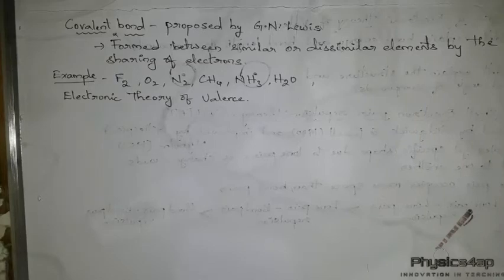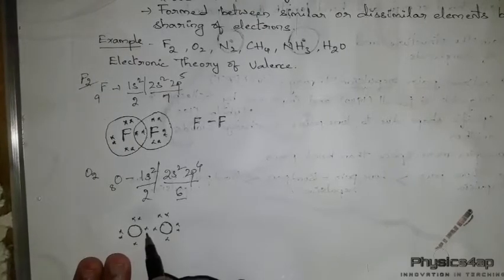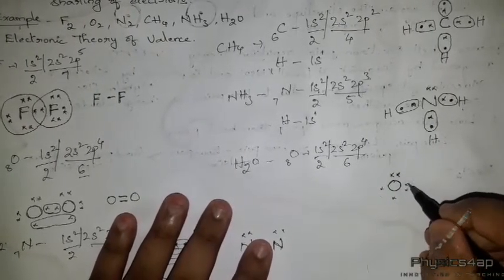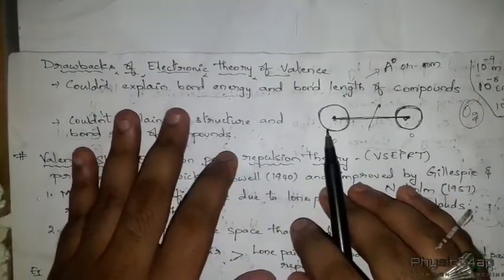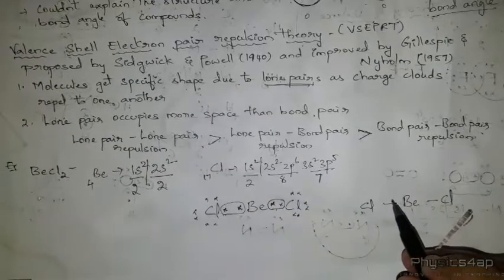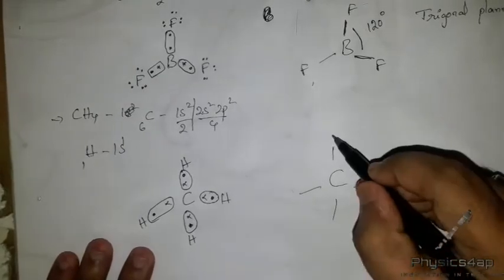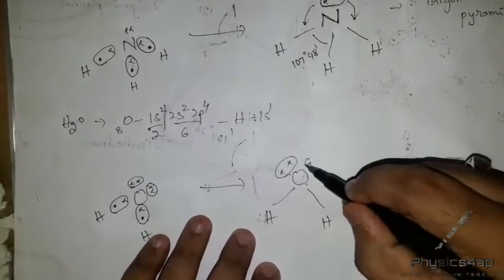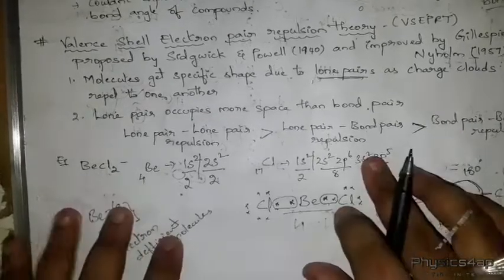Covalent bond, electronic theory of valence, VSEPRT : Chemical Bonding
How to draw the structures of covalent compounds easy explained